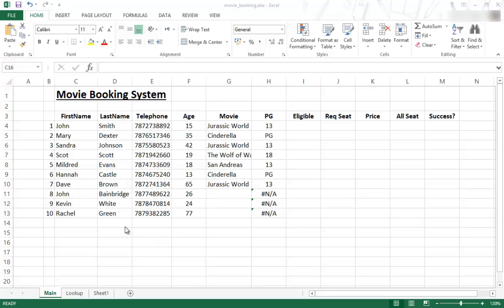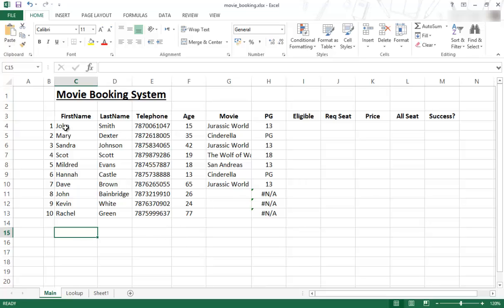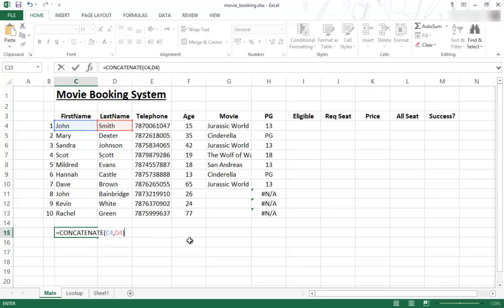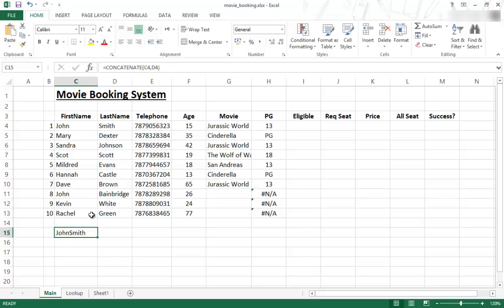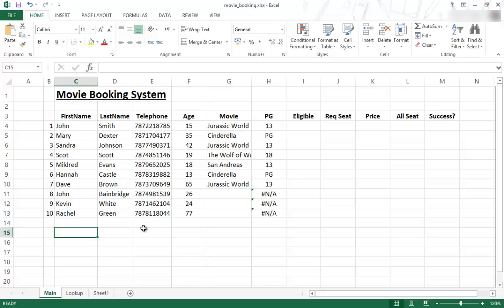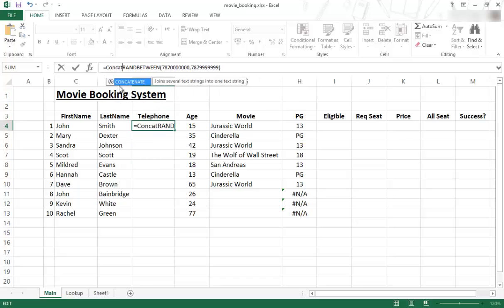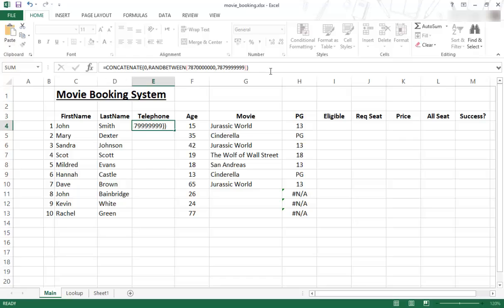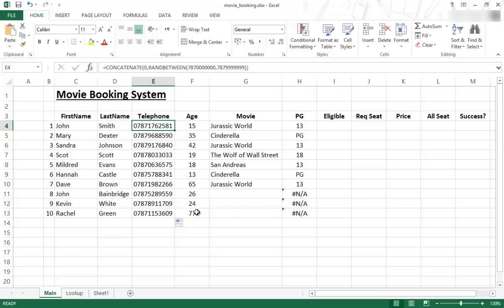14 Concatenate - Edujo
Basic tutorial to explain how to use the Concatenate function to join different cells or data sets together in excel spreadsheets.